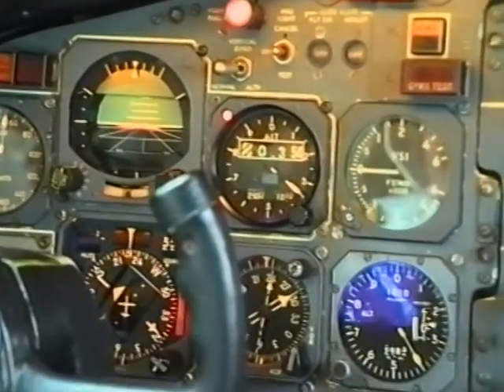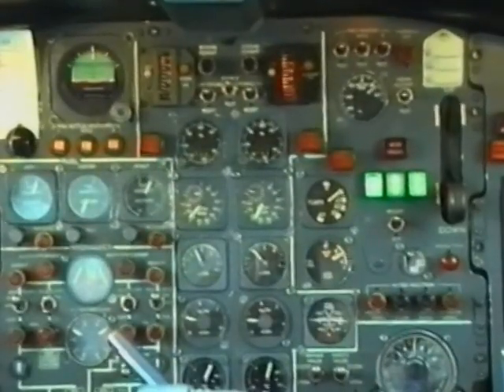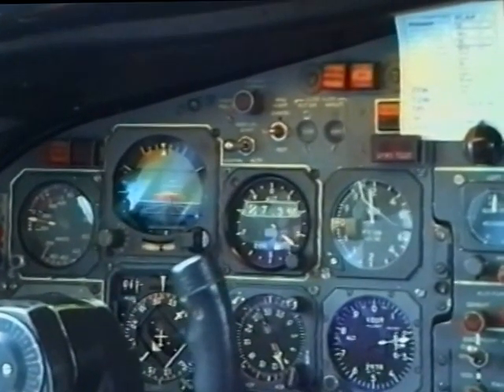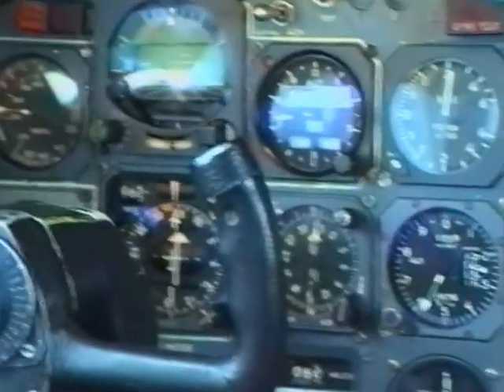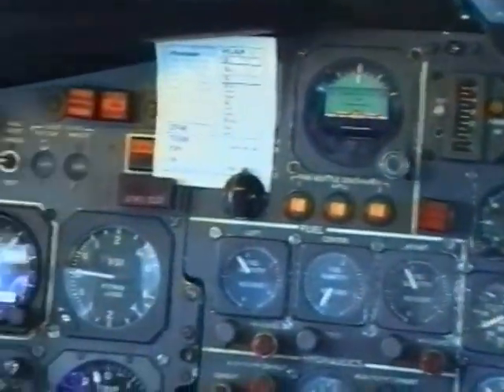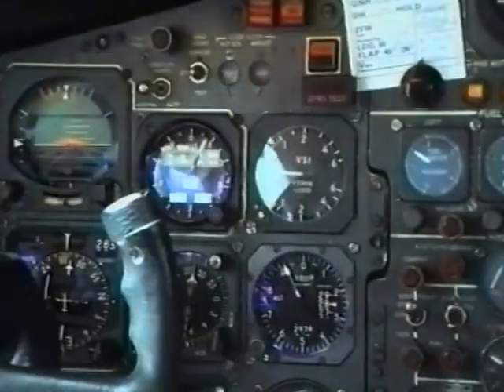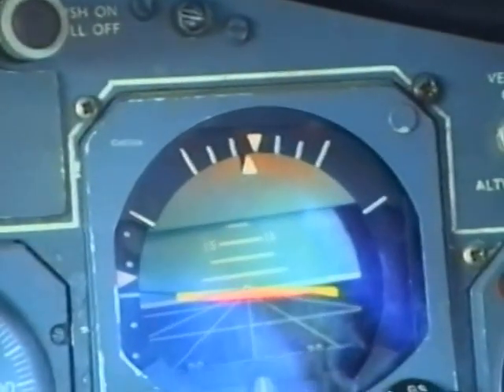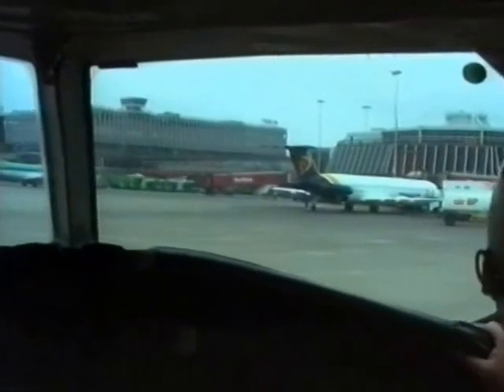Ryanair BAC 1-11 (Cockpit video)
Ryanair 1-11 is a ‘real time’ unedited flight deck video, filmed in 1992, of an actual passenger flight in a BAC 1-11-500 from London Stansted to Dublin . This cockpit video follows the flight in every detail from before engine start to after engine shutdown, including pilot conversations and with Air Traffic Control.

Filmed in 1992 by MCM Productions/JumpSeat Productions.